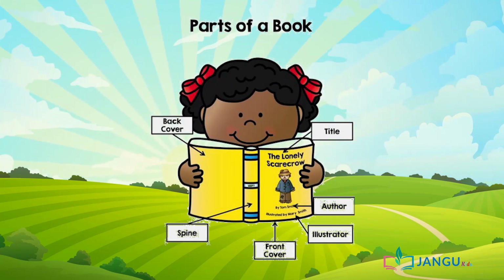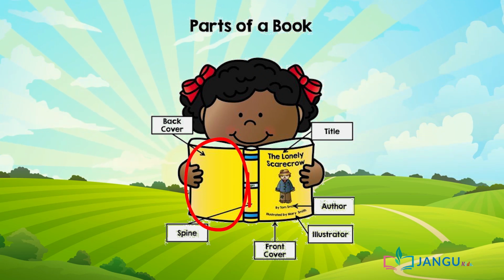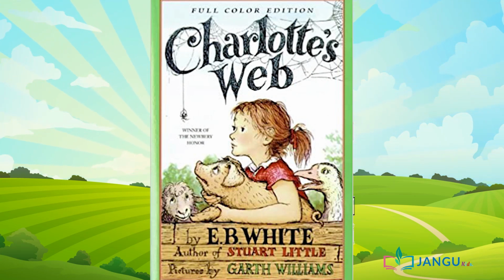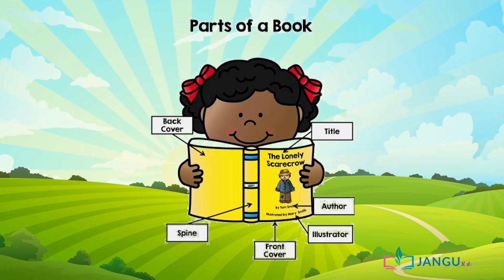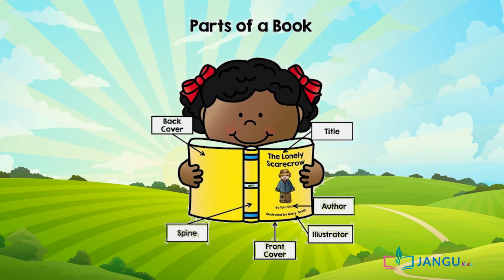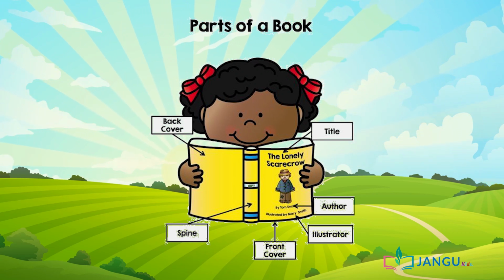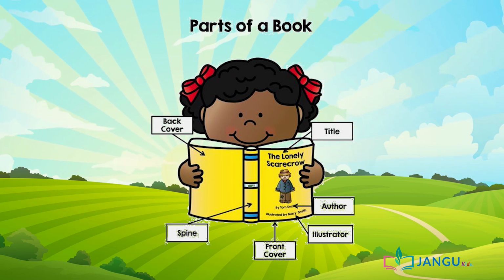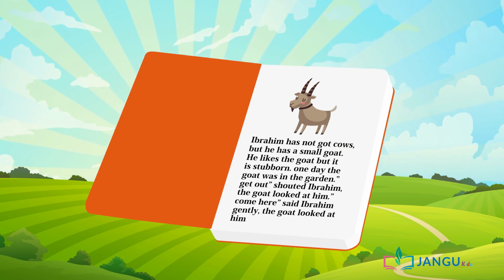pri 2 english concept of print 1 corrected